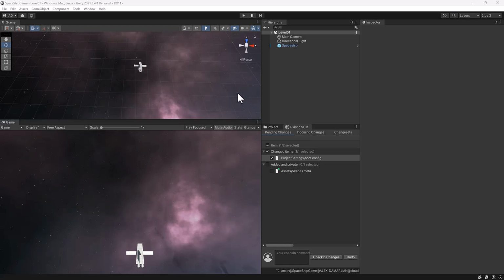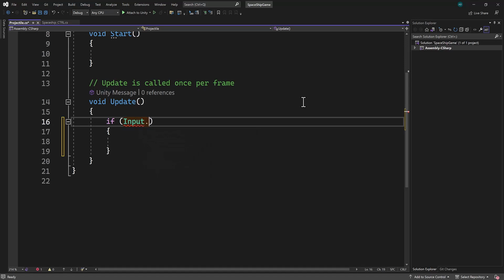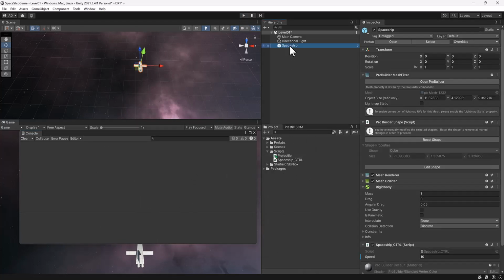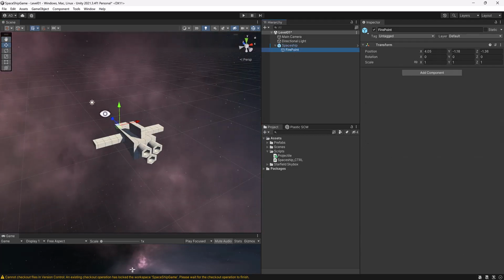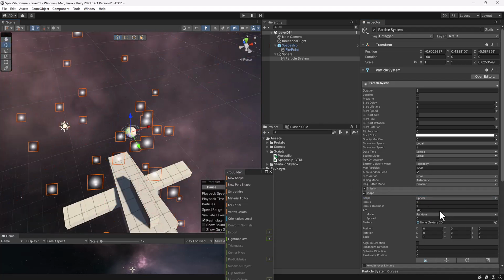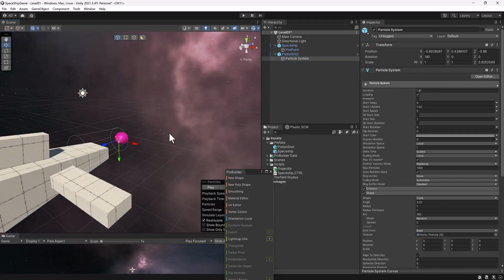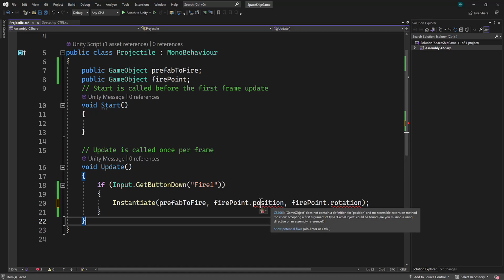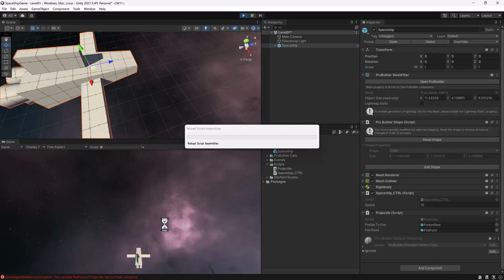05 Spaceship Projectile